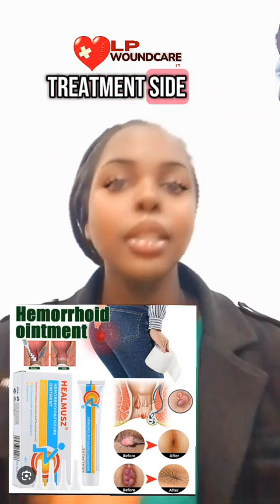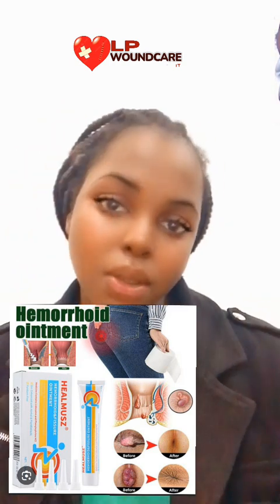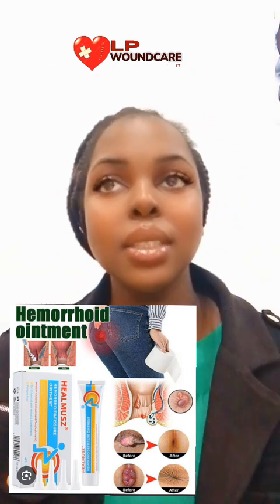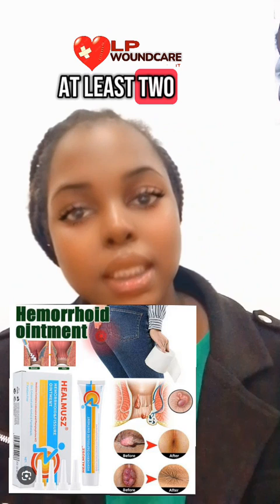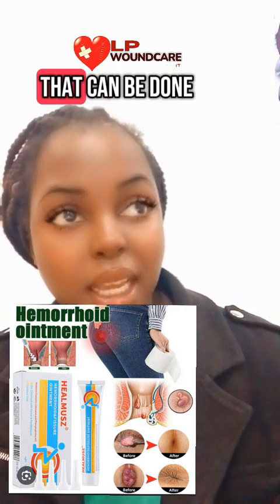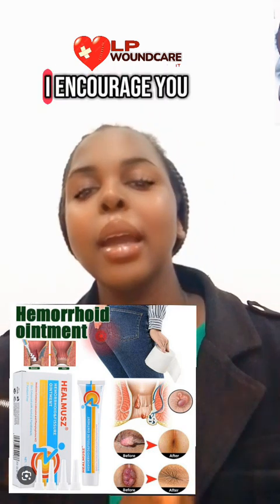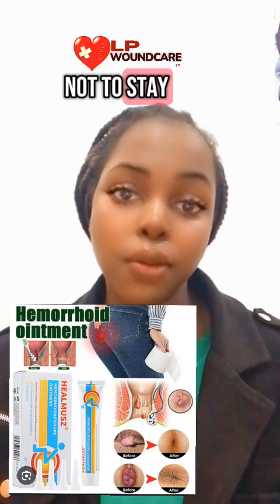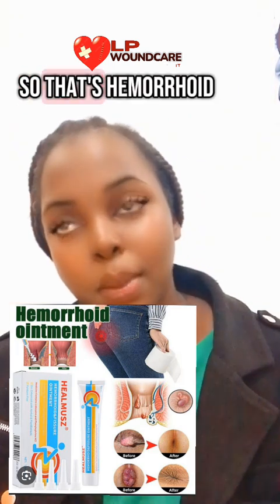Haemorrhoids causes, risks, prevention and treatment